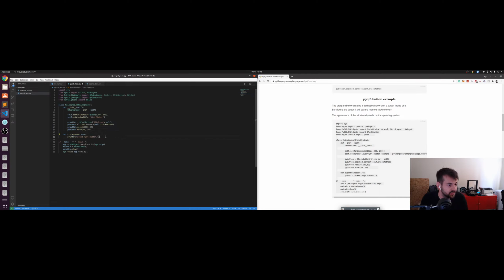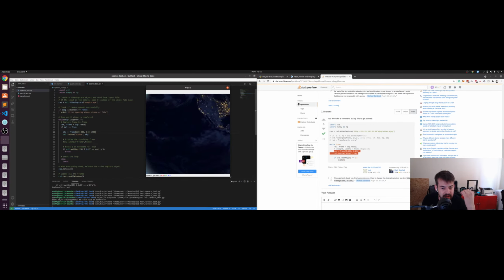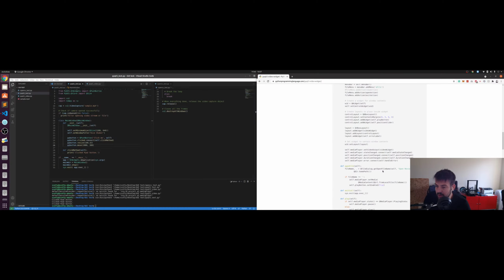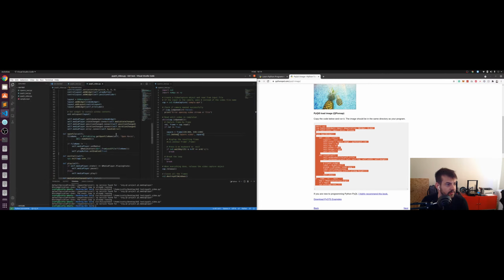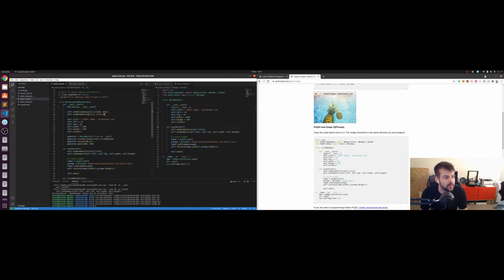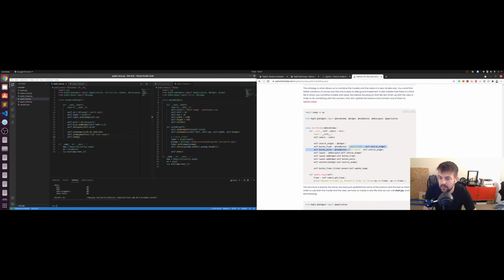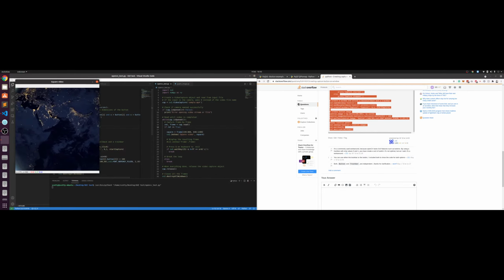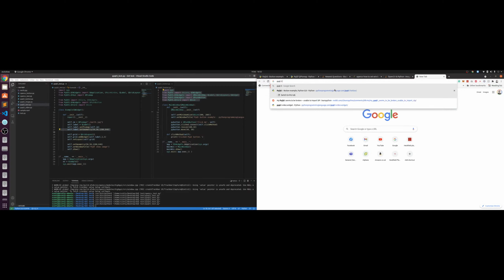PyQt5 & OpenCV GUI coding stream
Just a casual Saturday coding stream, where I will try to create a Python GUI, which I never tried before